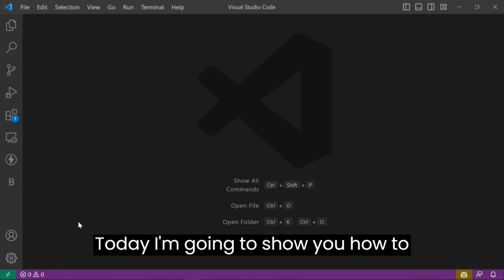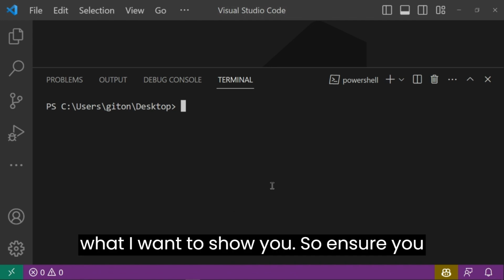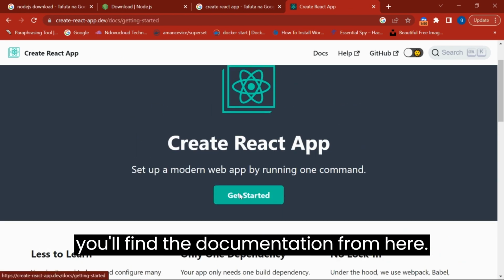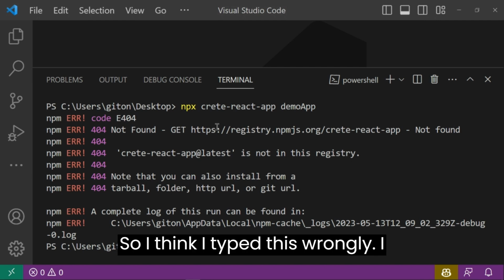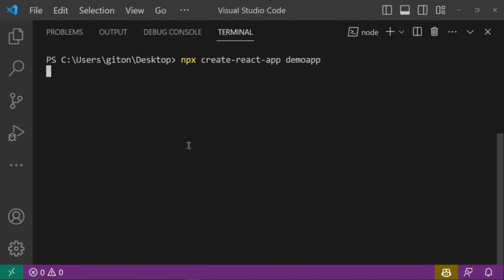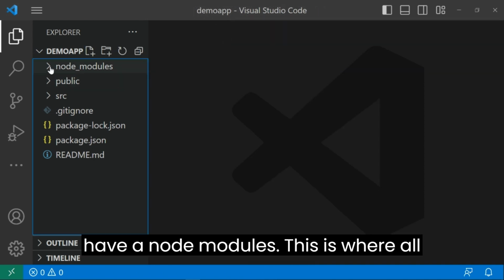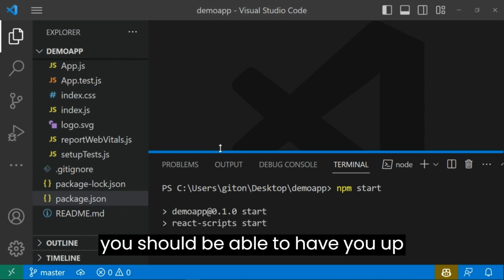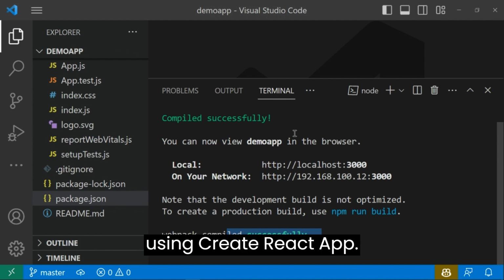Quick Guide: Building Your First React App with Create React App | Beginner's Tutorial 2023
Welcome to this quick guide on building your first React app using Create React App. This beginner-friendly tutorial will walk you through the process of creating a React app, working with npm, setting up your local environment, and more. You'll learn the basics of React, its advantages, and how to swiftly build a full-fledged web application. By the end of this guide, you'll be equipped with the knowledge to create and deploy your own React applications.